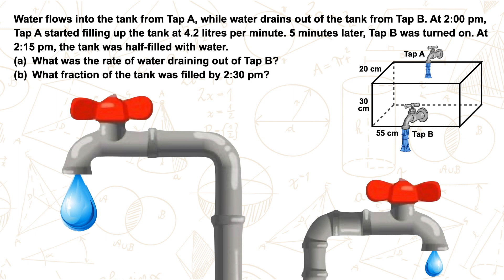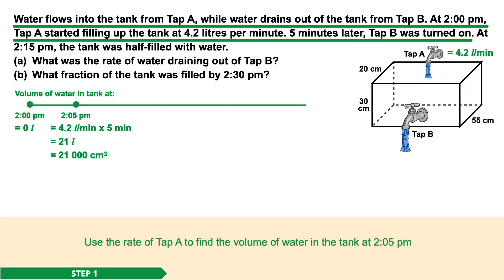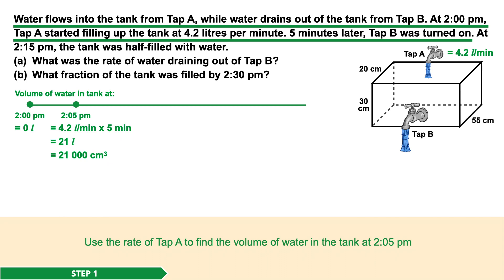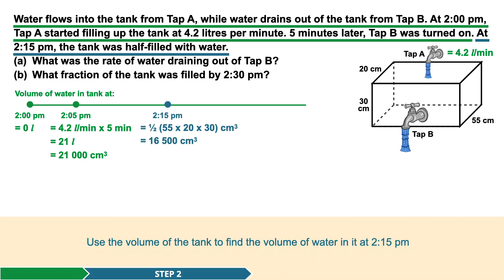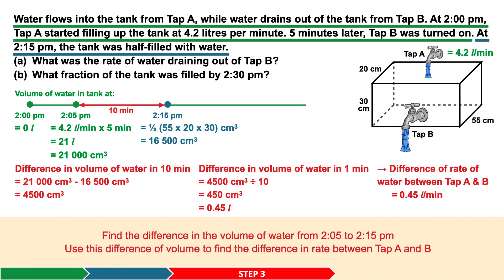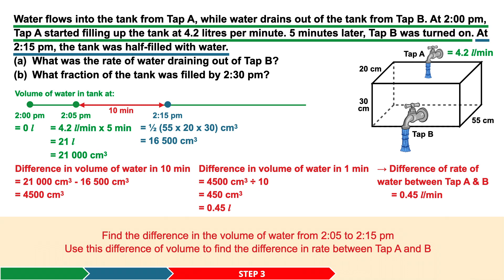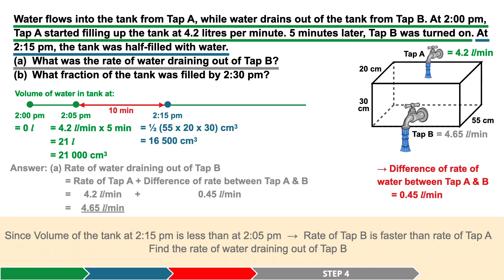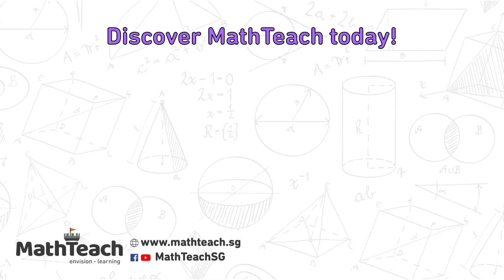Solve PSLE 2021 Math Tap Question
How do I solve this? Let me count the ways.
Given the tank's depth and breath and height
for the water's reach when it's half full by sight,
the rate of one tap fills, the other, unknown, delays,
to find the level thirty minutes underway.
Yet hard are these to divine with ease
for confusing is the tap that empties,
the rate of which leads many astray.
But with our guided steps you'll see
how easy to follow, one through five,
and quickly will you the answer derive—

MathTeach is a Singapore-based Math Learning System, proven to nurture and inspire young learners in Math mastery.